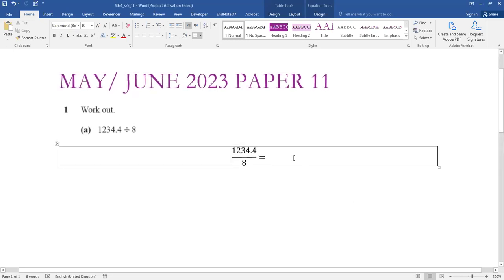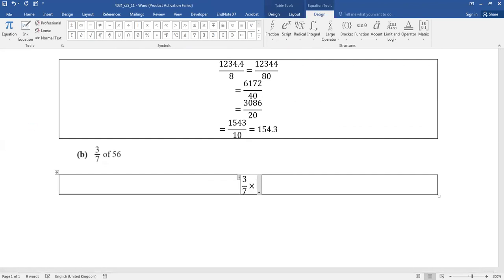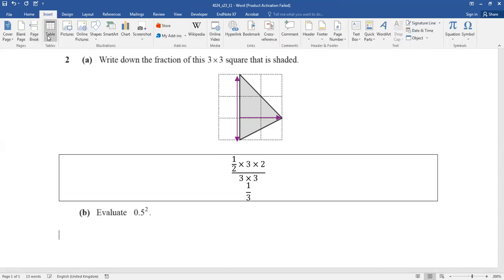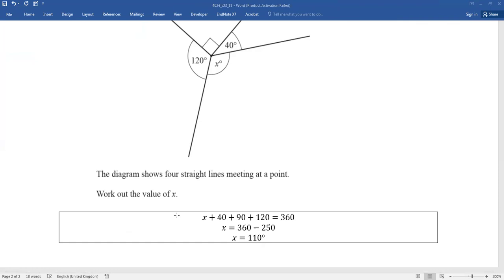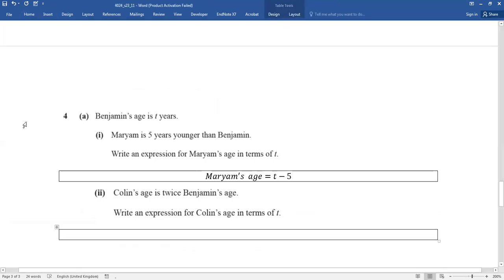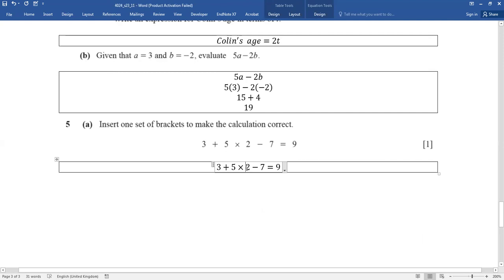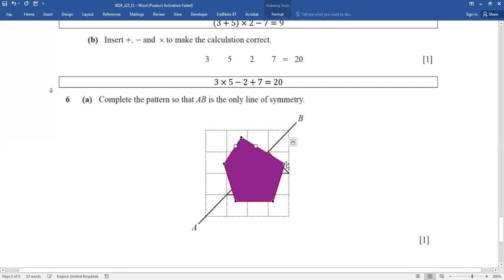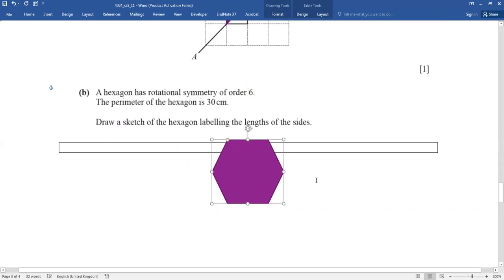O Level Mathematics [4024] May/June 2023 Paper 11: Past Paper Solutions | Part 1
Dive into the May/June 2023 Paper 11 of O Level Mathematics (4024) with my comprehensive solutions tutorial. Join me as I dissect each question, providing step-by-step solutions and expert explanations to help you understand key concepts and ace your exams. Whether you're revising for upcoming assessments or seeking clarity on challenging topics, my video offers invaluable insights and exam-focused strategies.

4024_s23_qp_11
4024_s23_ms_11